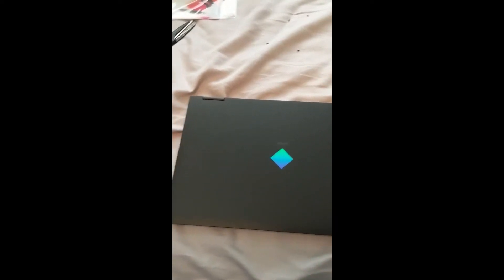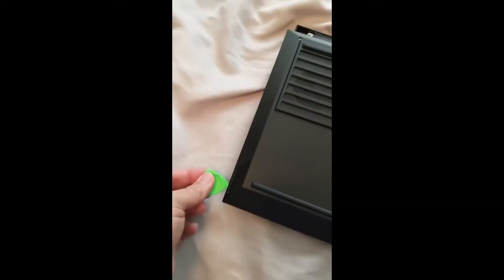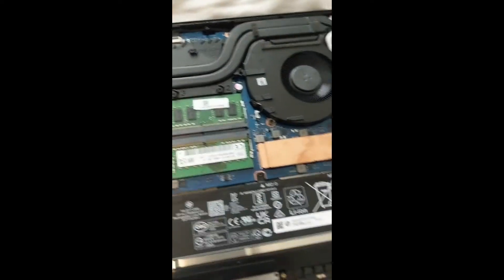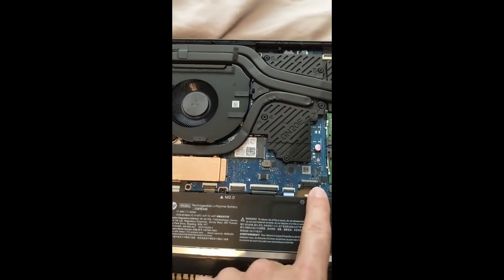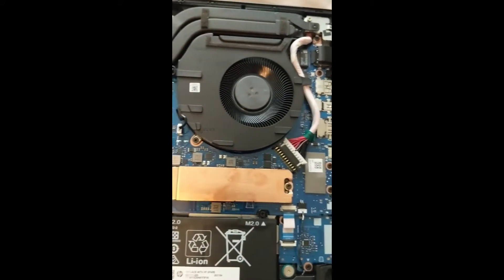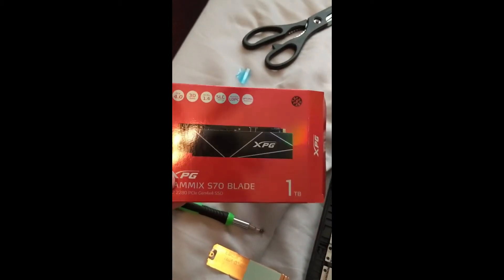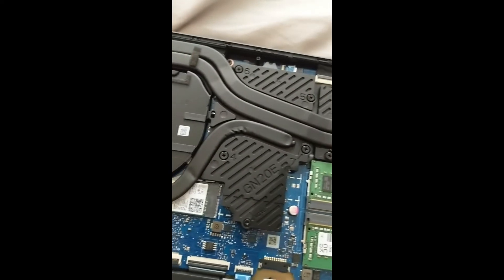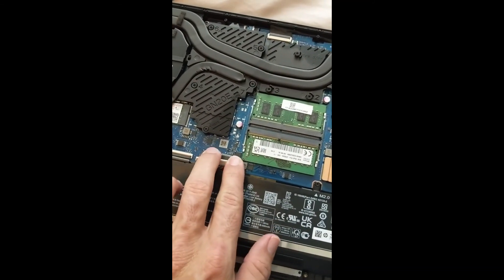2021 HP 2Y4B1AV_1 OMEN Laptop 17t-ck000 opening and installing addition 1tb hard drive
This is installing a hard drive as my storage and game drive. I did not see any videos on opening the laptop so here is one. Also what to be a little cautious of when adding hardware in a laptop.